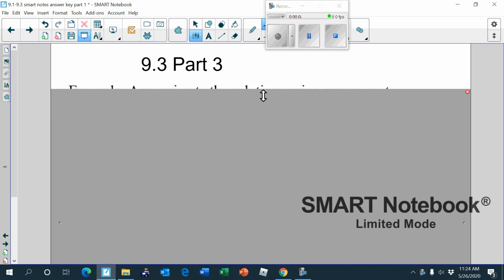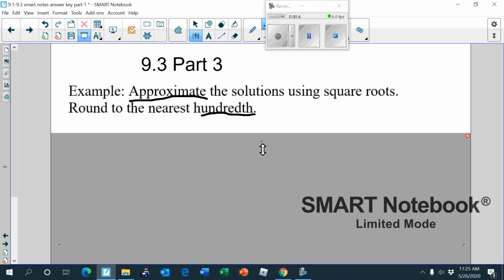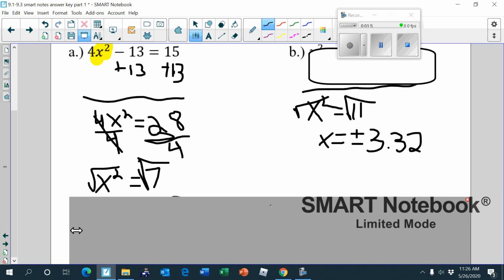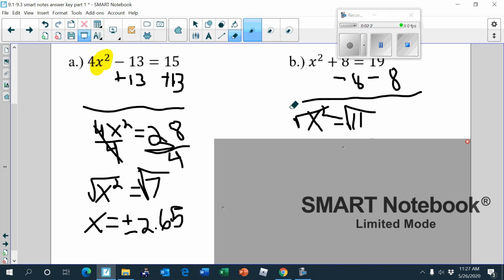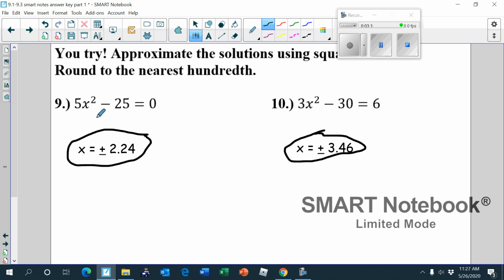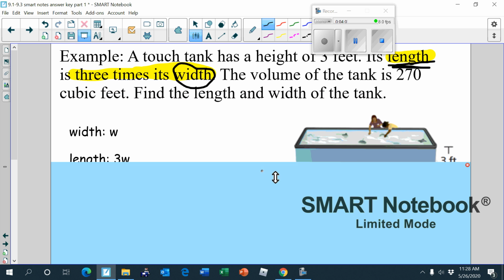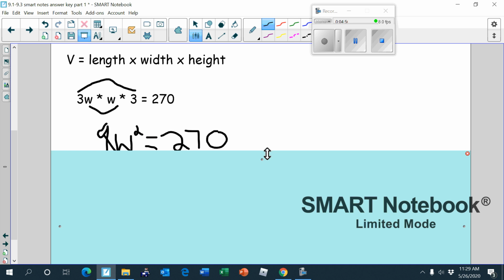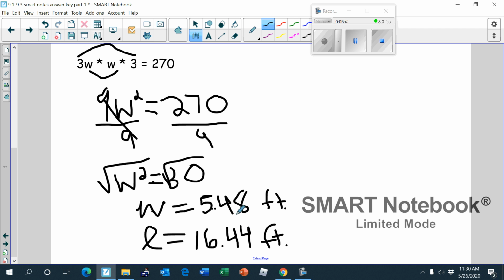9 3 part 3 notes remote 2020